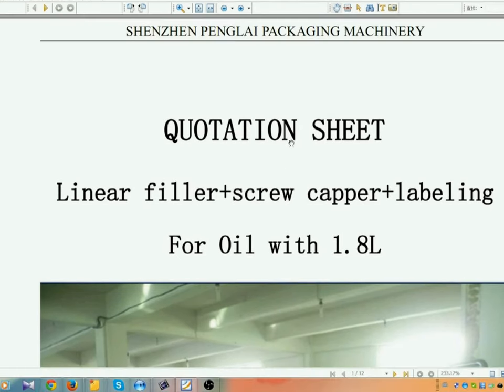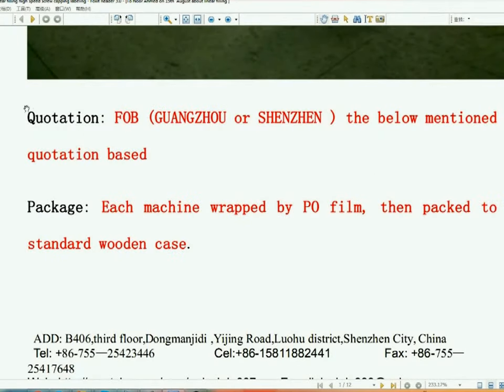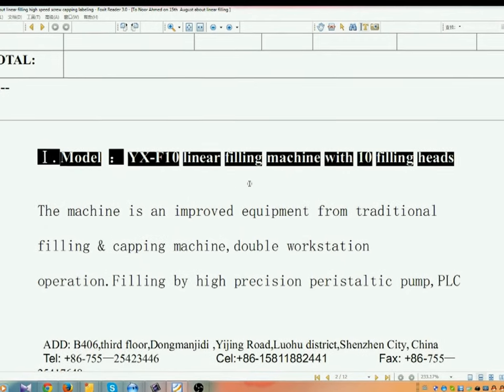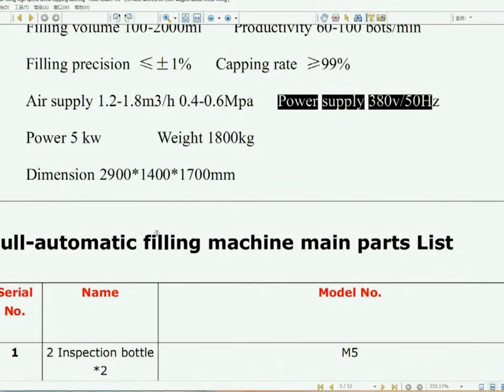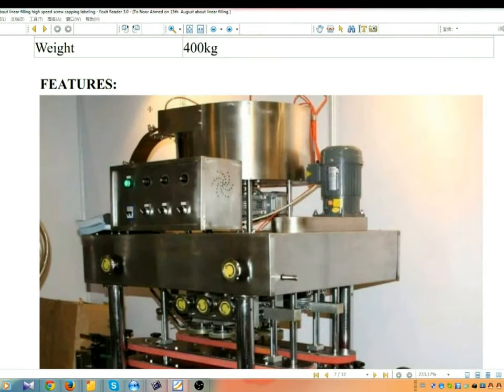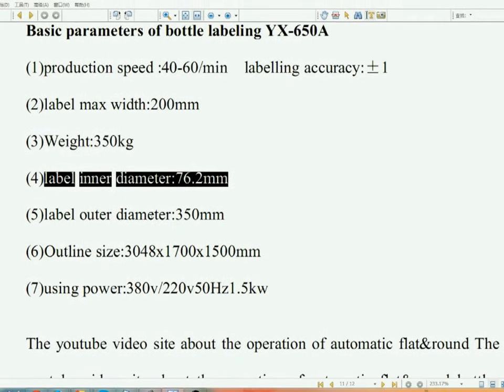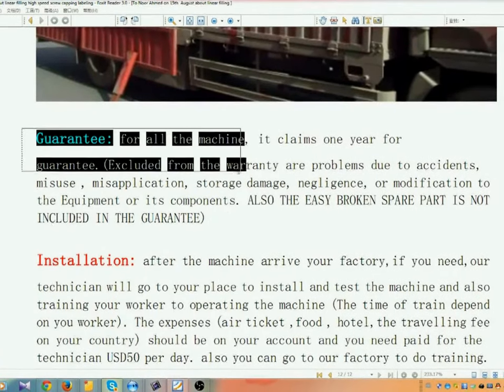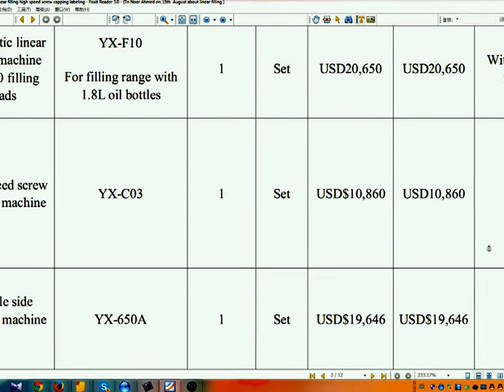Oil bottle filling capping labeling machines キャッピングラベリングマシンを充填 Füllung-Verschließ-Etikettiermaschine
The Oil bottle filling screw capping lined with double sides labeling machines キャッピングラベリングマシンを充填 Füllung-Verschließ-Etikettiermaschine, is an improved equipment from traditional filling & capping machine,double workstation operation.Filling by high precision peristaltic pump,PLC control whole machine and equipped with visual operation human-machine interface.It is main for high speed filling and capping of kinds of round and irregular bottles.
Performance parameters:
1. Touch screen operation, humanized design, easy
operation.
2. Microcomputer programmable PLC control, transformation
specification change parameter convenient and quick.
3. Accurate liquid level sensor, automatic feed supplement, atmospheric fixed flow parameters, to help you complete the accurate filling operation.
4. Photoelectric sensor and pneumatic door linkage control, lack of bottle, but bottle are automatic protection.
5.Pneumatic operation control valves, safety, high  efficiency. Each runner are independent regulation and  Cleaning.
6. In the touch screen free filling quantity setting.
7. The drip-proof prevent drawing filling nozzle structure design.
8. The material for SUS304 . And material contact part for SUS316 material.
Machine Main technical parameters :
Model  YX-F10( with 10 filling heads)
Filling volume 100-2000ml    Productivity 60-100 bots/min
Filling precision  less than ±1%   Capping rate more than 99%
Air supply 1.2-1.8m3/h 0.4-0.6Mpa   Power supply 380v/50Hz
Power 5 kw       Weight 1800kg
Dimension 2900*1400*1700mm
Ⅱ.Item ：High Speed screw capping machine with automatic caps feeding  Model ： YX-C03
Basic Parameters of screw capping machine  Type YX-C03
Production capacity 160-200 Caps /min
Cap size 10-50/35-140mm
Bottle diameter 35-140mm
Bottle height 38~300mm
Size(L×W×H) 3000×1200×2000mm
Weight 400kg
FEATURES of filling&capping&labeling equipment:
Model YX-C03 automatic high speed cap machine is the latest improvement of a new type of capping machine. Aircraft elegant appearance, smart, capping speed, high pass rate, applied to food, pharmaceutical, cosmetic, pesticides, cosmetics and other industries of different-shaped screw-cap bottle. Four speed motors are used for cover, bottle clip, transmit, capping, machine high degree of automation, stability, easy to adjust, or replace the bottle cap when not spare parts, just make adjustments to complete.
1)This screw capping machinery Suitable for automatic capping in cosmetic,medicine and drink,etc2)Good looking,easy to operate3)Competitive price offer
Remarks:
1.no bottle no cap facility
2.Different sizes of cap,no need additional tools,easy to adjust
3.Automatic cap-unscrambler,cap-feeding,bottle-fasten,cap-screwing
4.Tested and adjusted before delivery
5.English operation manual and relative spare parts offer
Ⅲ.Double side labeling machine automatic  Model ： YX-650A
The double side automatic labeling machine is suitable for square bottles or flat bottles with double mark or single mark . The shape belt can be inclined, and the labeling head can be adjusted  at eight orientations, so the machine can be adhustd successfully in several minutes for any bottle.
The pressure between the active axle and  press roller can be adjusted , so the running direction of the lanel can be adjusted freely,The label is only pressed flexibly without causing any distortion . The labeling head adopts the structure of the double press rollersl,it guatantees that the label is pulled tightly but not broken because of the underneath paper die-cutting , the sepatated clutch makes the strain more balanced.
The touch screen based human interface in chinese and English with one online helping system makes it easy for operate the machine. The press belt is feared into the main transporting line , so it makes the two transporting lines work in synchronous absolutely.
Basic parameters of bottle labeling YX-650A
(1)production speed :40-60/min  labelling accuracy:±1
(2)label max width:200mm
(3)Weight:350kg
(4)label inner diameter:76.2mm
(5)label outer diameter:350mm
(6)Outline size:3048x1700x1500mm
(7)using power:380v/220v50Hz1.5kw

The youtube video site about the operation of automatic flat&round The youtube video site about the operation of automatic flat&round bottles please feel free to browse our business youtube site: